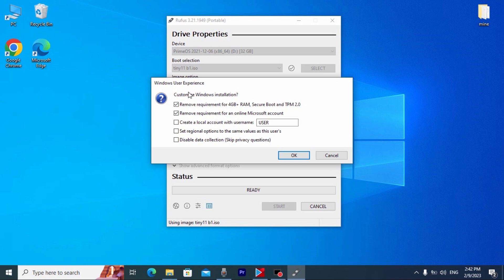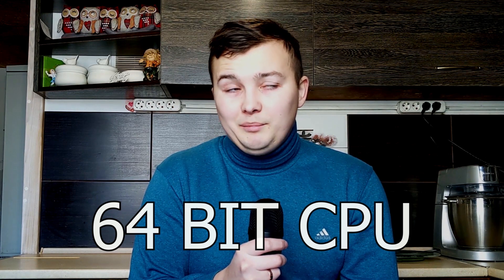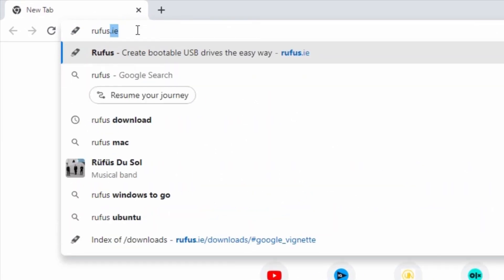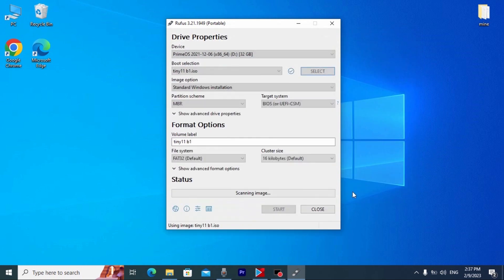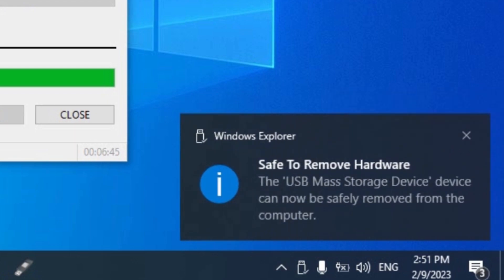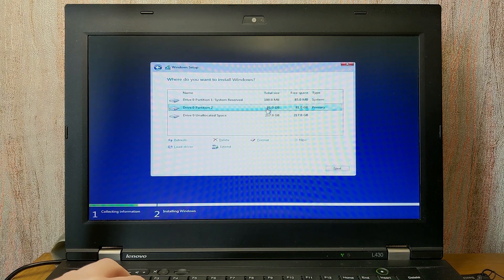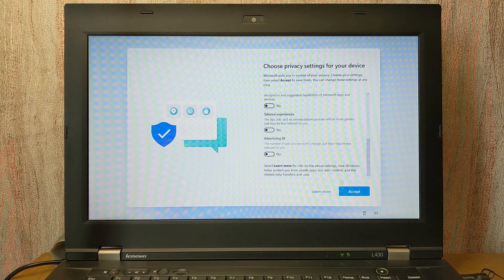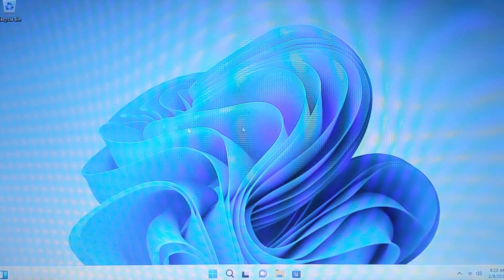What is Tiny11 22H2 and How to Install it on any PC?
00:00 Introduction
01:08 Tiny 11 System Requirements
02:22 Download Tiny 11
03:13 Download Rufus
03:44 Install USB in PC
04:14 Run Rufus
05:24 Why Tiny 11 is Good
06:40 Enter BIOS
07:54 Install Tiny 11
08:42 Enter BIOS (2)
10:14 What Tiny 11 looks like

Today I'm going to tell you about Tiny 11 22H2 and also how to install it on any PC.